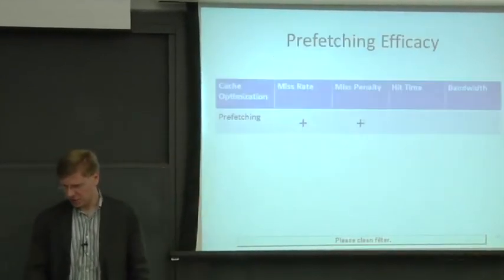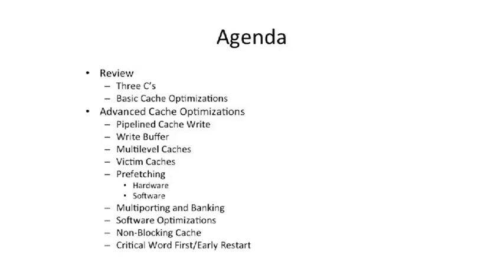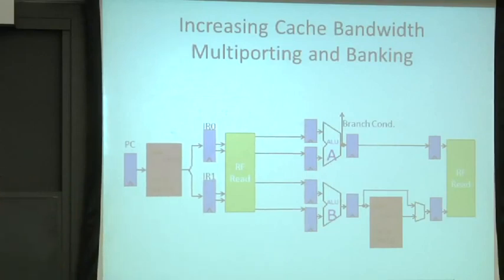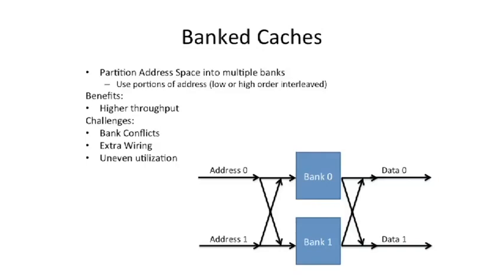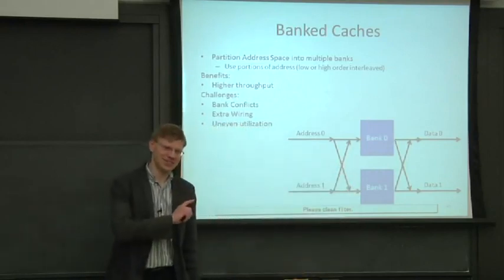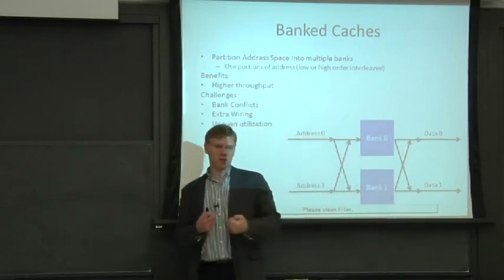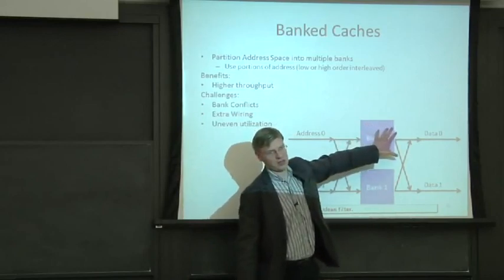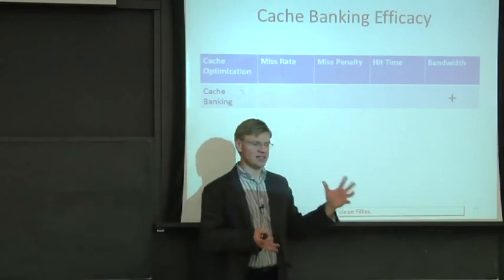COMPUTER ARCHITECTURE || 01 L12S1 Multiporting and Banking 20 08